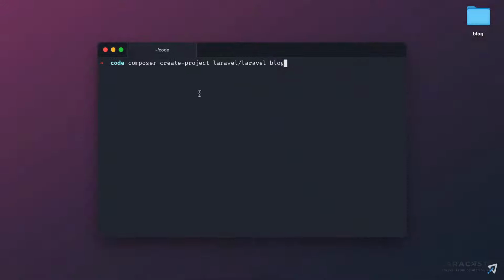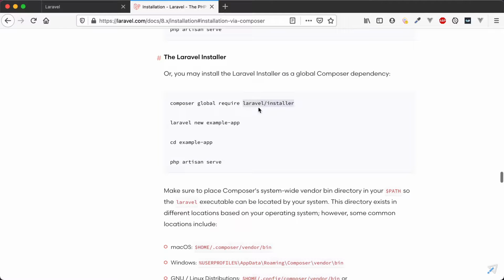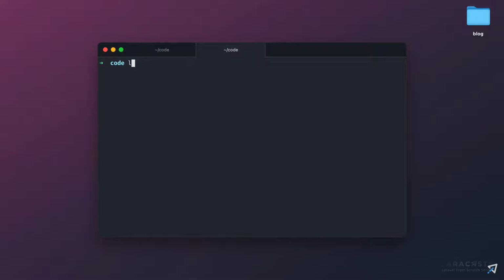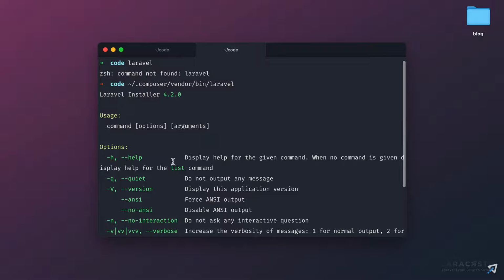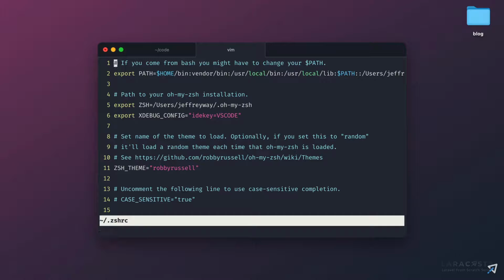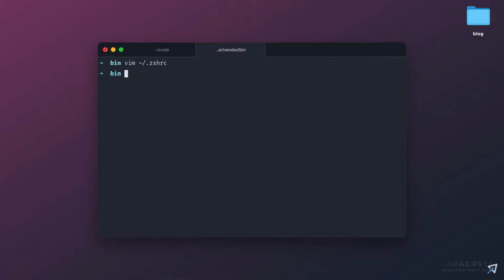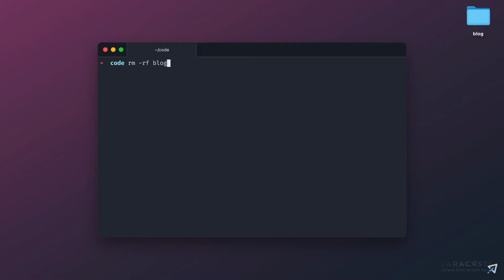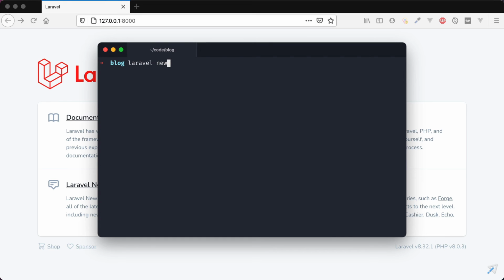3 The Laravel Installer Tool